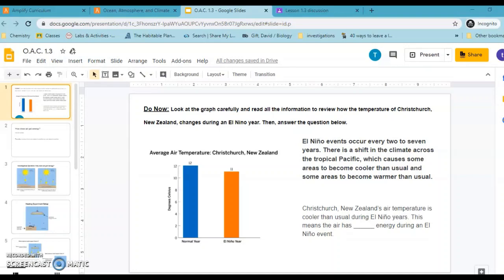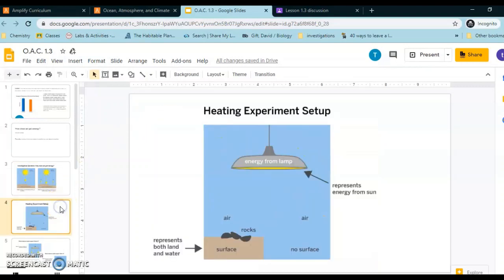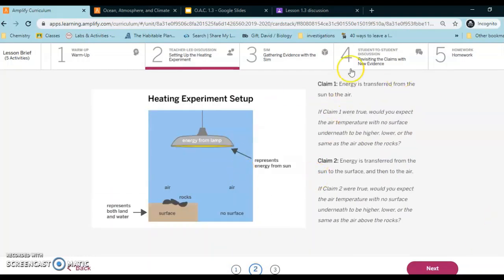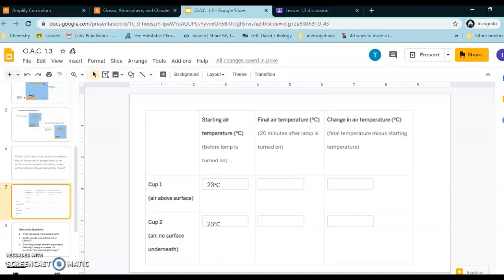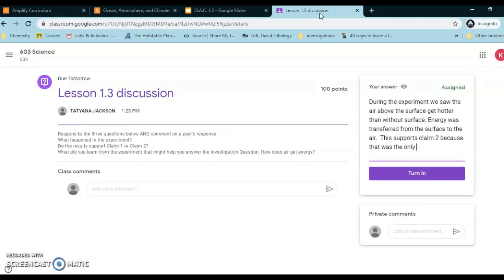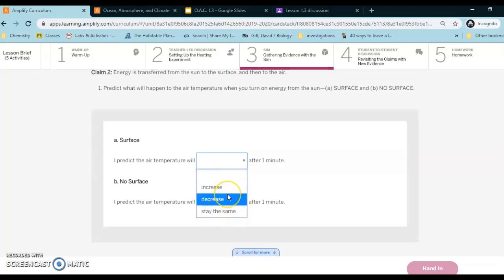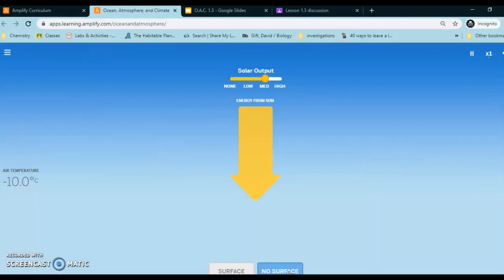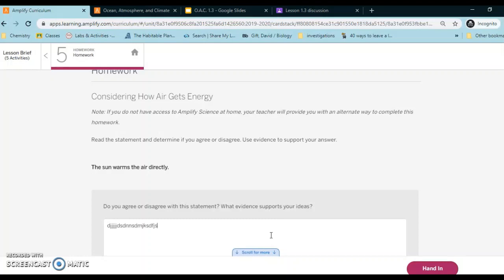O.A.C. lesson 1 3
Oceans atmosphere and climates chapter 1 lesson 3